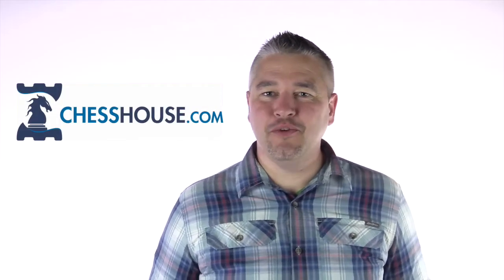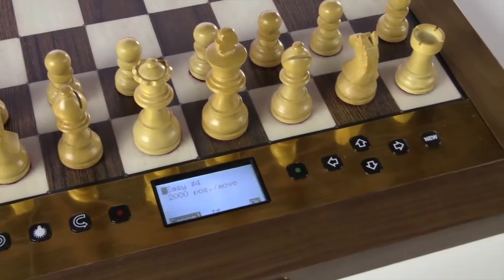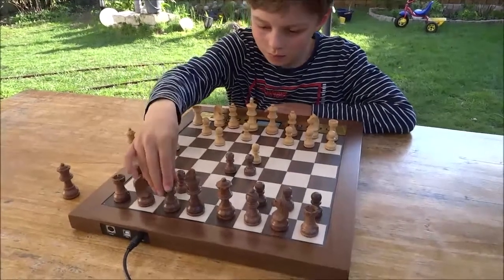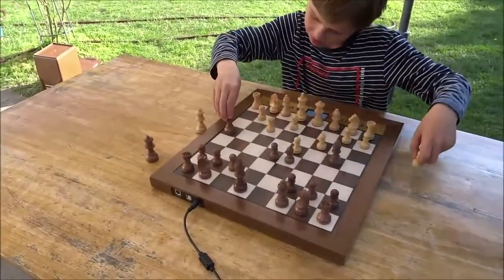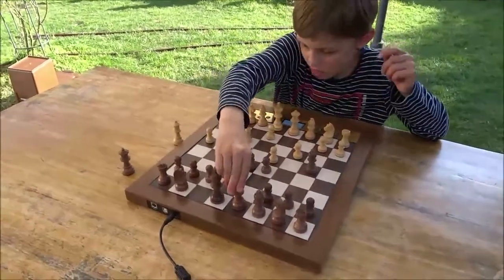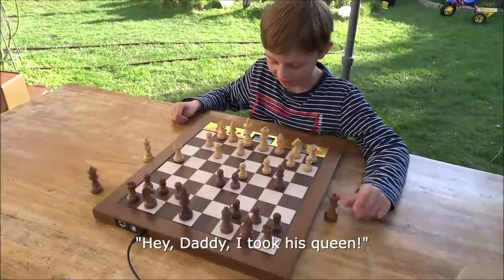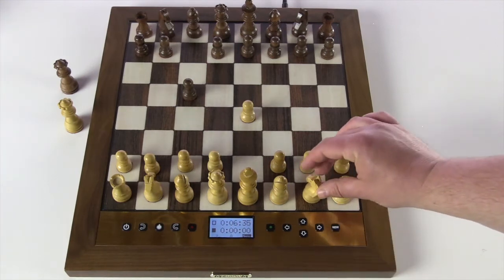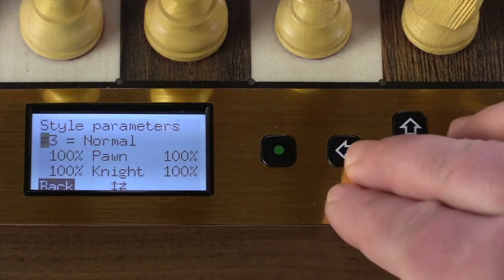Raphael/Thomas interview: How a Chess Computer is suitable for youth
How is a chess computer like the King Performance suitable for young players and beginners? I interviewed Thomas, COO of Millennium Chess in Germany and here's a portion of that visit. Millennium Chess has roots in Mephisto Chess computers and really builds on this legacy today with an innovative and well balanced range of chess computers for the home.

The King Performance was released in fall 2019 and while it doesn't have auto sensing move input, it does have many of the best features in the Millennium computers including the powerful and customizable King engine. Watch this interview for ideas in your search for a suitable computer.

Following this video, watch the Styles video for a demonstration on how to set the features we covered.